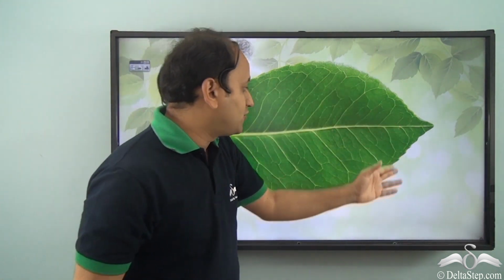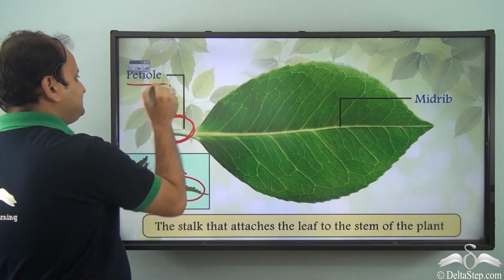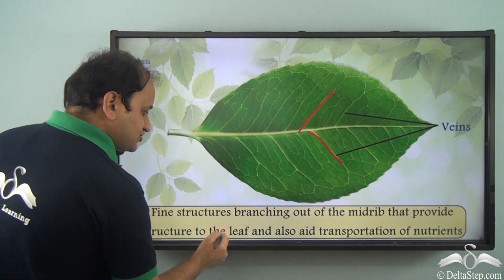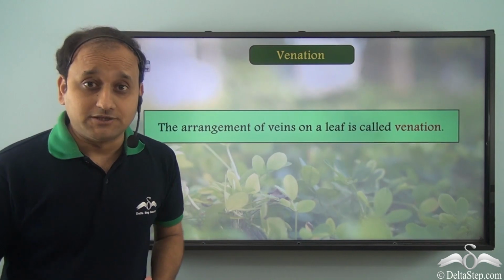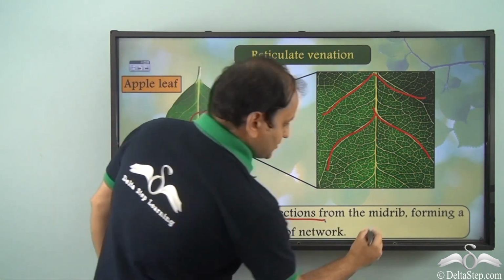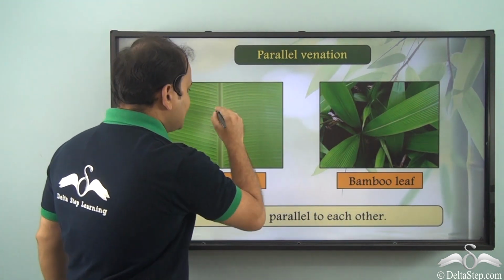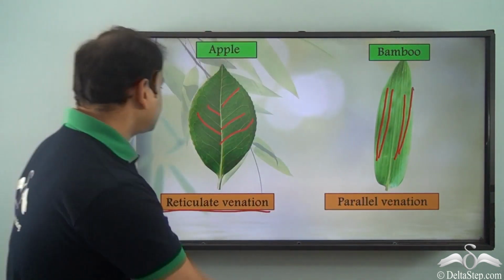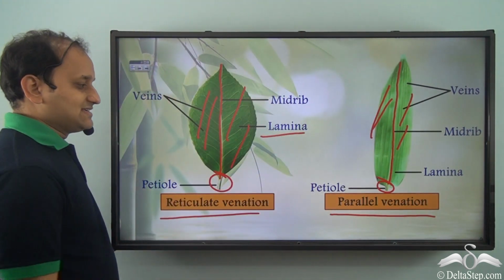Introduction to Leaf